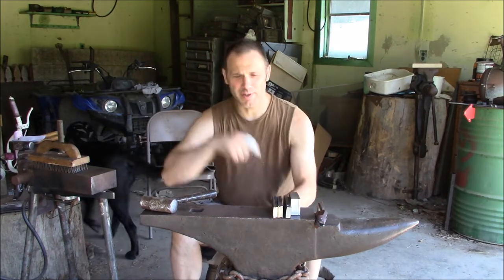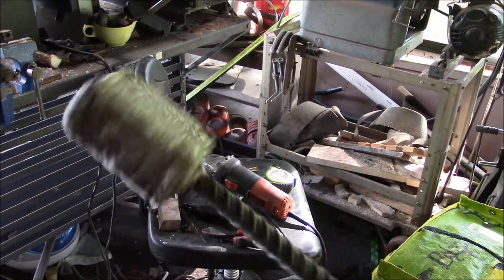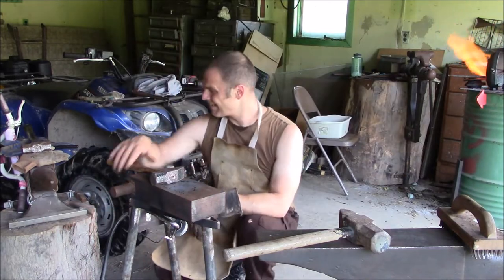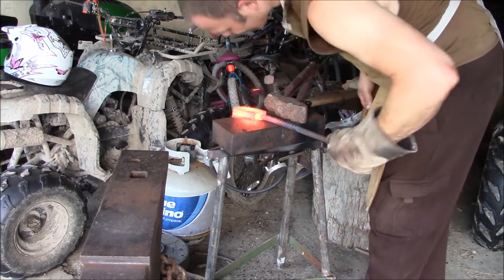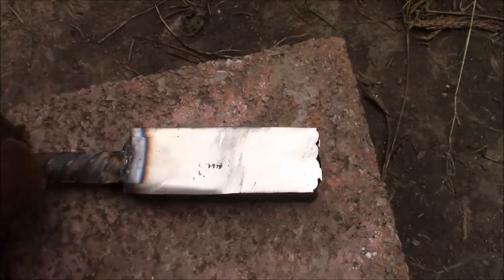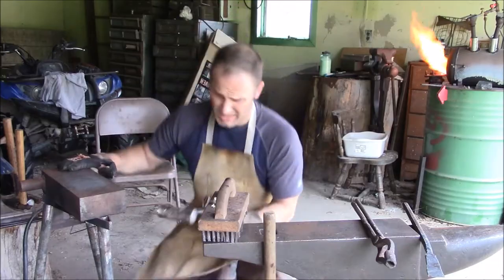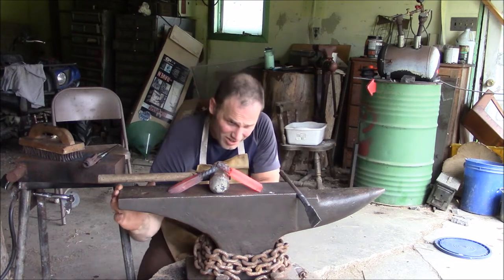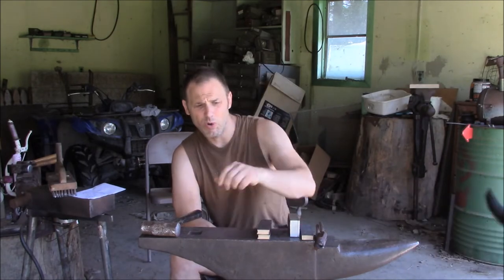Forgewelding 5160 to Bandsaw Blades: Bladesmith Vlog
Finally figuring out the best way to make hand hammered damascus steel using 5160!
Conclusion @15.35